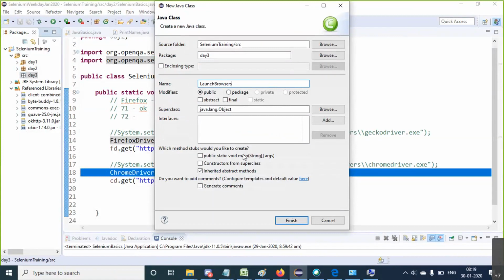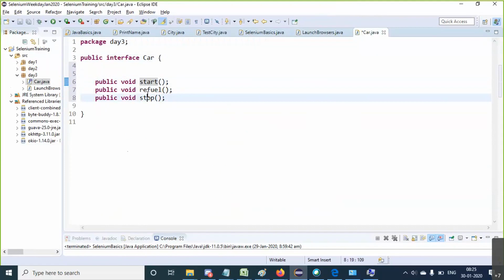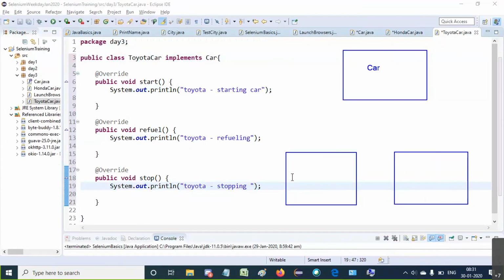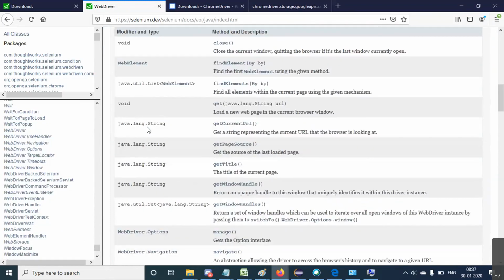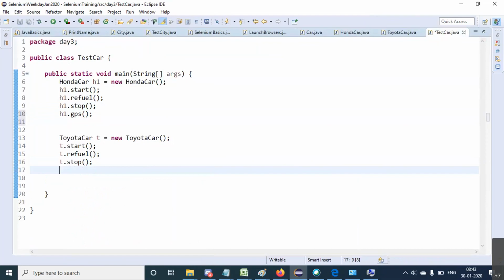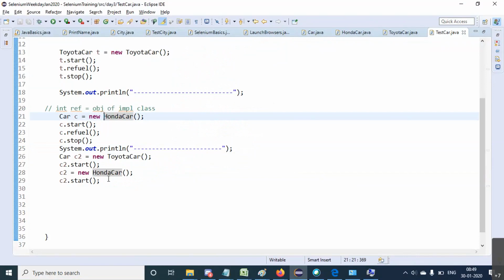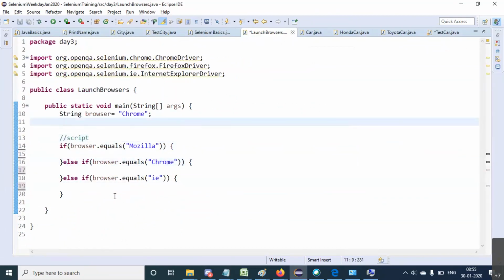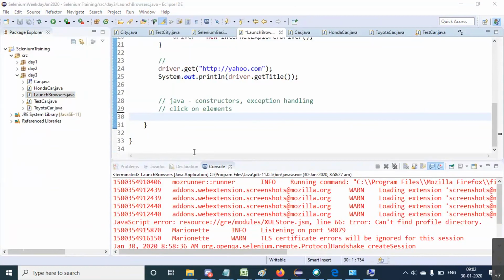Selenium Training Tutorial Day 3 | Selenium Tutorial for Beginners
Selenium Course

* JAVA, SELENIUM IDE

- Java Introduction
- LOOPS, ARRAYS AND FUNCTIONS
- OBJECT ORIENTED PROGRAMMING- 1
- OBJECT ORIENTED PROGRAMMING -2
- PACKAGES,ACCESS MODIFIERS/ EXCEPTION HANDLING
- COLLECTION API/REFLECTION API
- STRING,FILE HANDLING, LOG4J, /HANDLING XLS,XML FILES
- SELENIUM IDE

- APACHE MAVEN
JUNIT 4 FRAMEWORK / ANT

* Selenium WebDriver 3

* Selenium GRID, GIT, Jenkins and MAVEN

GRID 2 WITH WEBDRIVER,TESTNG
JENKINS , GIT, GITHUB INTEGRATION

* FRAMEWORKS / LIVE PROJECTS - 40 HRS

- JUNIT AND DATA DRIVEN FRAMEWORK
- JUNIT AND HYBRID (KEYWORD+DATA) FRAMEWORK
- TESTNG AND DATA DRIVEN FRAMEWORK
- TESTNG AND HYBRID FRAMEWORK(DATA DRIVEN+KEYWORD)
- PAGE OBJECT MODEL WITH PAGE FACTORY

* BDD/CUCUMBER FRAMEWORK / LIVE PROJECT

- BASICS OF CUCUMBER
- BUILDING FRAMEWORK WITH CUCUMBER

* SELENIUM AND DATABASE TESTING

- DATABASE TESTING OF SAMPLE WEB CRM APPLICATION

* SVN, FLASH Testing, Interview Questions

- SUBVERSION (SVN)
- FLASH TESTING WITH SELENIUM RC
- FLASH TESTING WITH SELENIUM WEBDRIVER

- INTERVIEW QUESTIONS